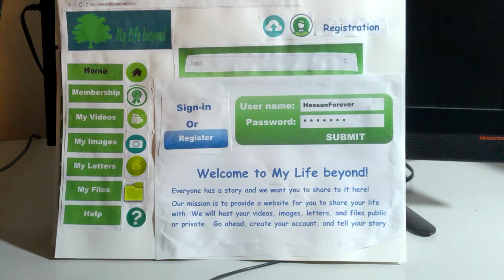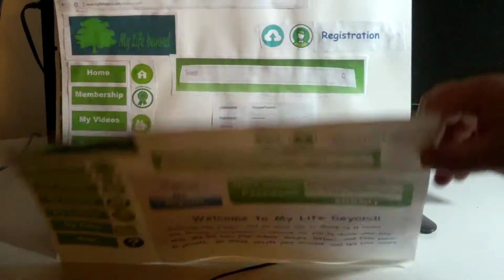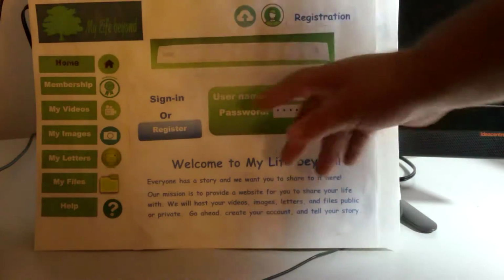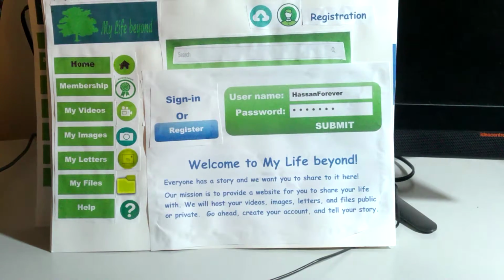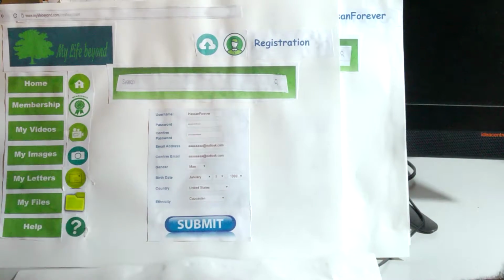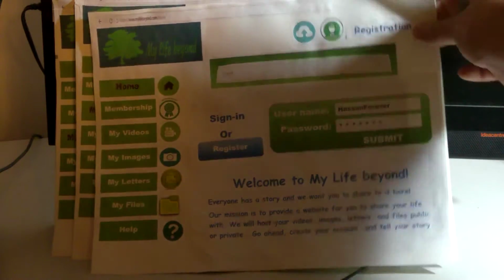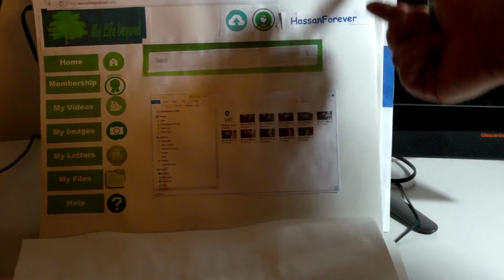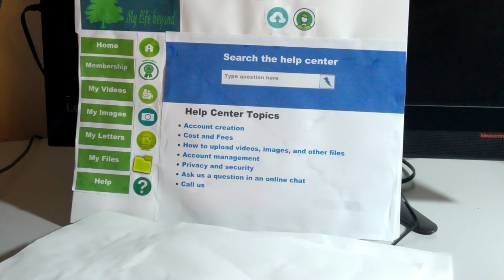paperprototypeAssignment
This is my homework.  Most of my time was spent on development and not so much on the production.